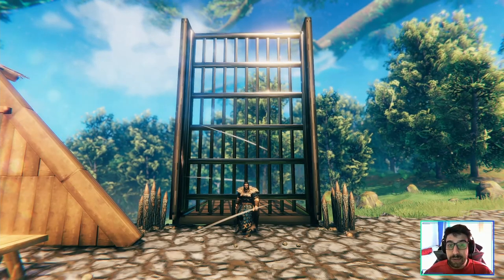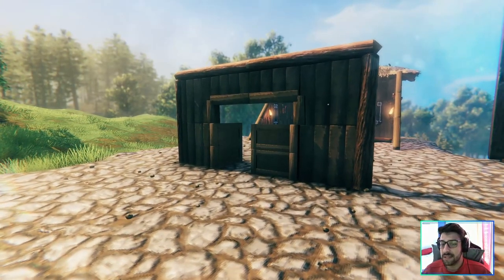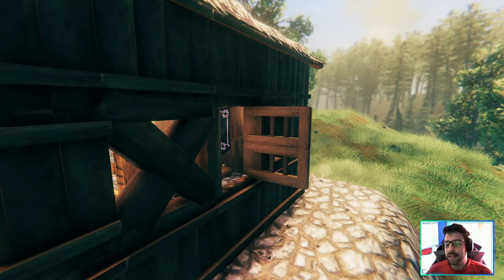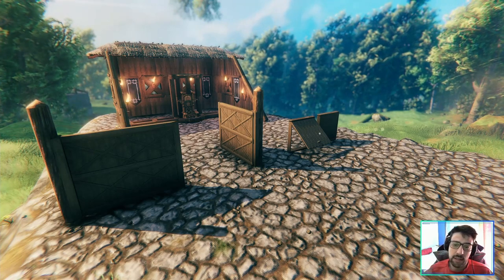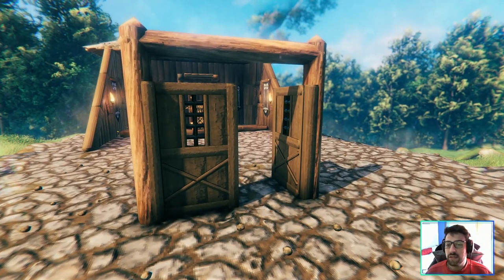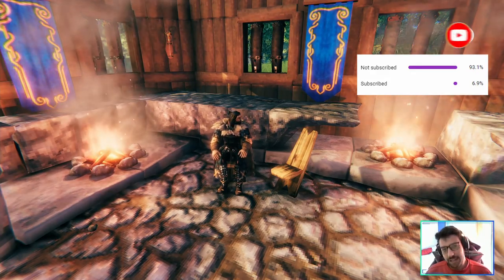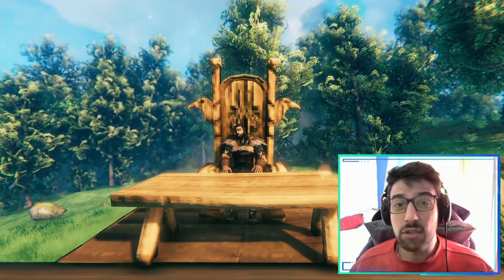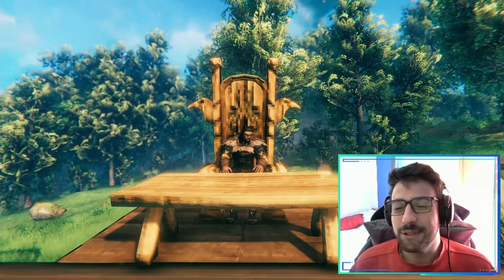Valheim Mods: THIS MOD ADDS MORE GATES AND BRIDGES!? (More Gates) Showcase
💥Welcome to this Valheim Mods Showcase called More Gates , I'm Shieda and I've been in love with games since I remember they helped me go through some hard times and gave me important lessons, video games made me feel a lot of emotions I cried, I smiled and I've felt so many different feelings that I will never forget... about this mod adds some gates, bridges , some fence gate and doors, let me tell you the bridges and huge gate doors are INSANE as usual if you enjoy press that subscribe! 💥